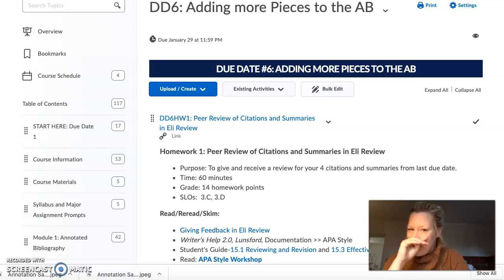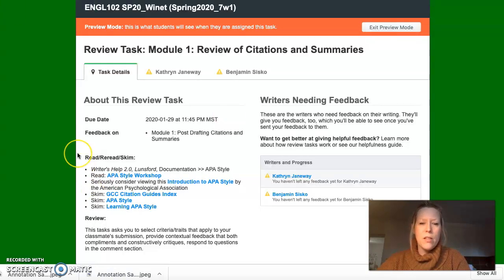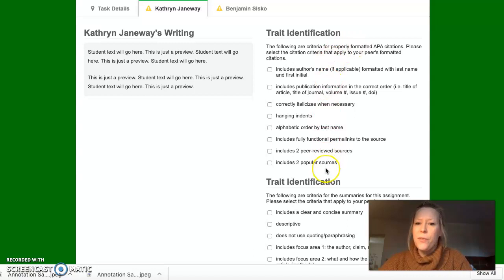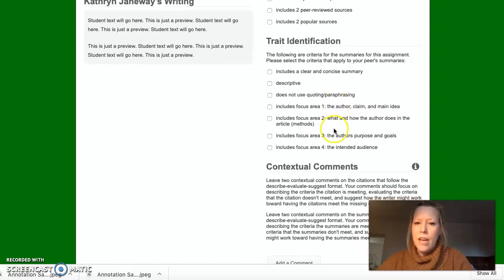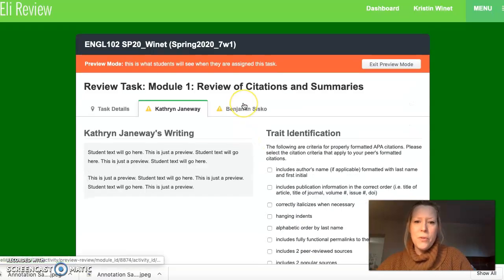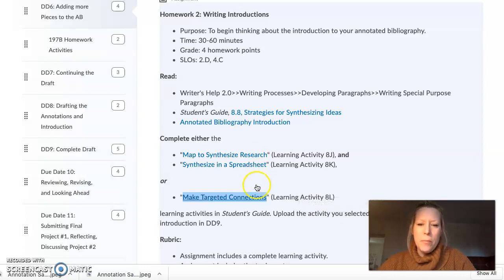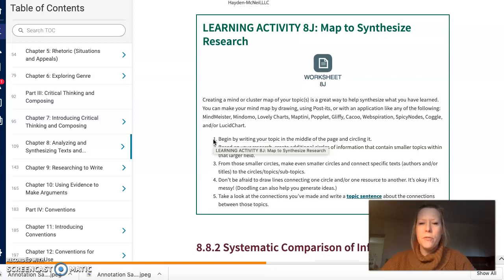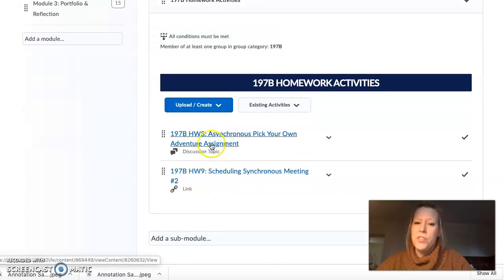DD6 Overview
In this video, I'll show you how to give feedback on your partners' citations and summaries in Eli Review. Then, I'll walk you through the three exercises you can choose to do for HW2.